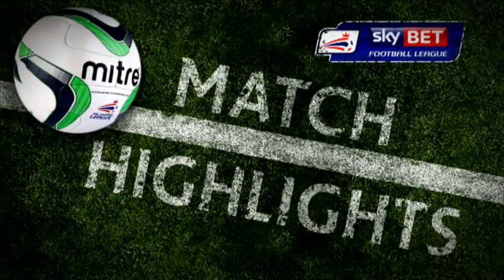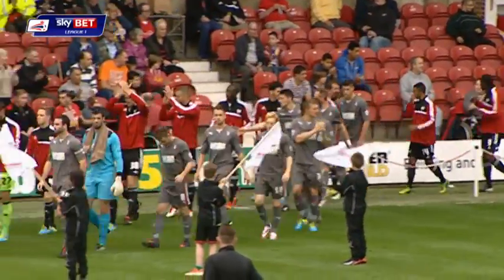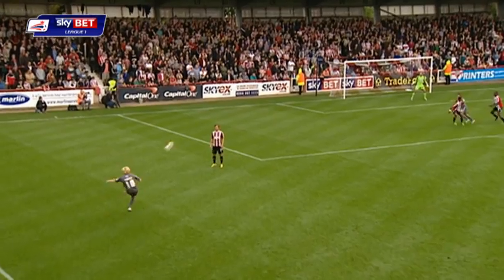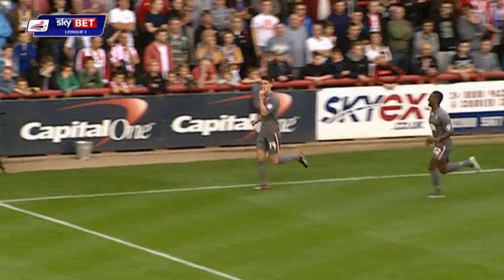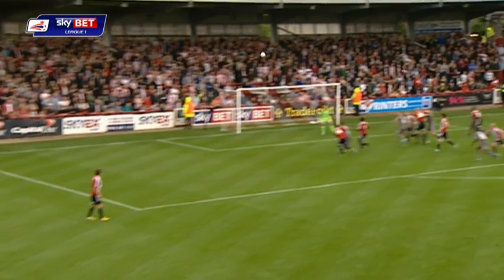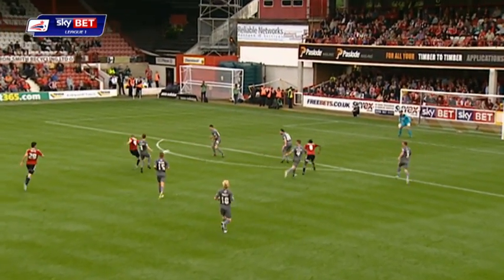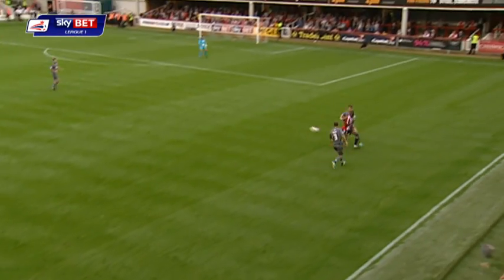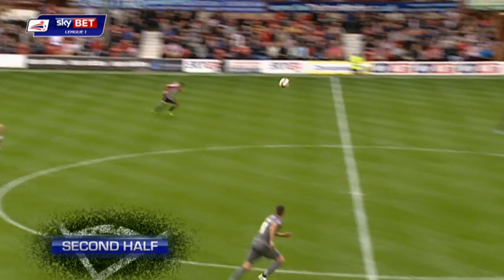Brentford 0-1 Rotherham - League One 13/14 Highlights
Highlights from Sky Bet League One as Brentford lose to Rotherham at Griffin Park.